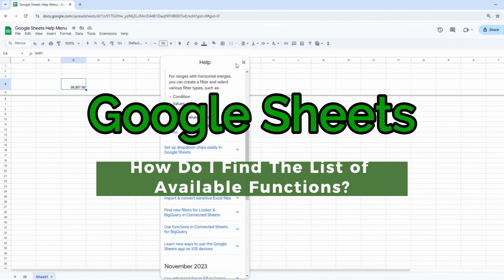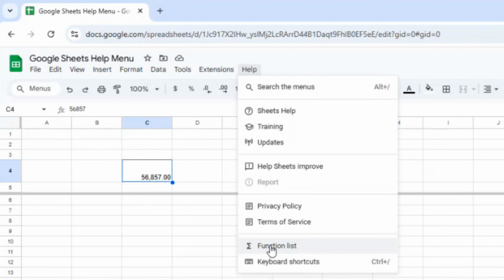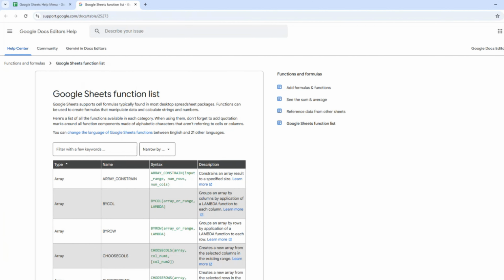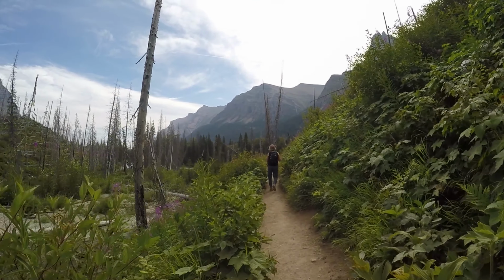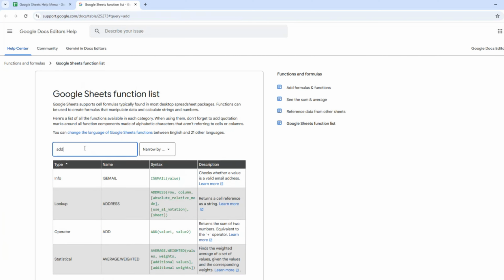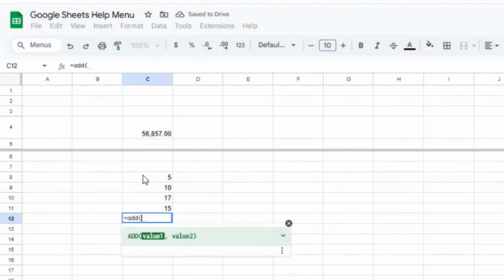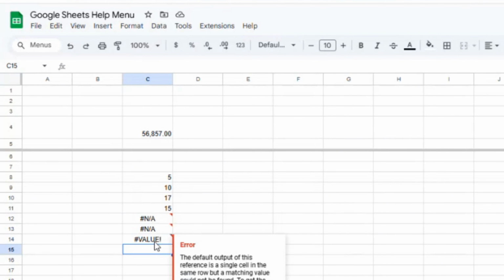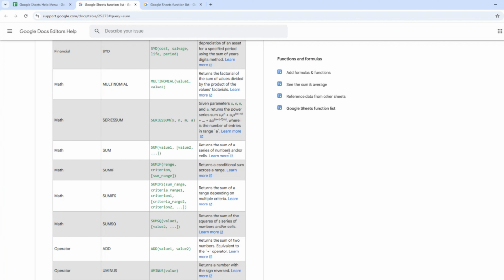How do I find The List of Available Functions in Google Sheets?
Do you ever wonder what is possible in Google Sheets?  Critical to any spreadsheet software is the number of functions to do calculations from simple to complex.  To find the full list of productivity improving functions in Google Sheets simply click "Help" at the top of your screen and click "function list" into the search bar. This will pull up the complete list of functions from Google organized by categories like Math, Text, and Logical.  Use the search box to focus your selection or browse the whole list.  This resource not only list the functions but also explain what each one does and provides the syntax to show how to use them, which is perfect for learning new formulas.  Let’s check out a simple one and search for a function to add numbers together.  Let’s put in a common word for adding numbers ADD.  Here you can see the first two are related to addresses.  But, the 3rd option is ADD.  Reading here, The Add function Returns the sum of two numbers. Equivalent to the `+` operator.  But, it is very limited.  If you didn’t read this properly you wouldn’t know that this function can really only add two numbers.  What you really want is the more powerful SUM function.  Let’s type SUM in filter and you’ll get about two pages of results.  But if you scroll down you will notice SUM will return the sum of a series of numbers and/or cells and this function has a lot more versatility that is the topic of another video.